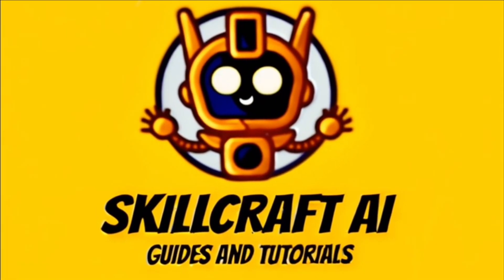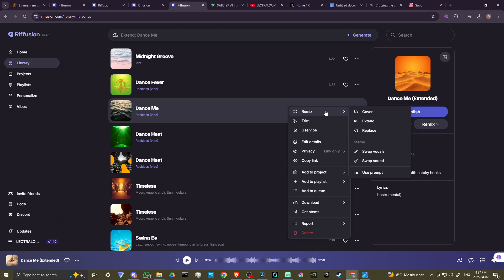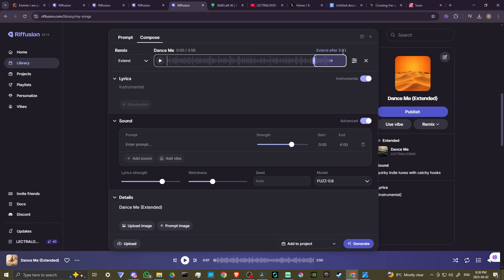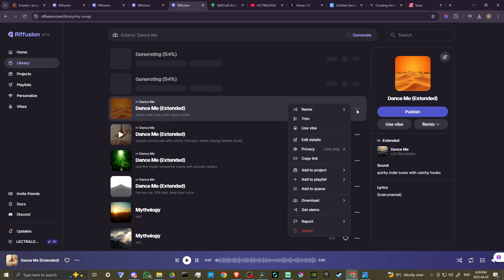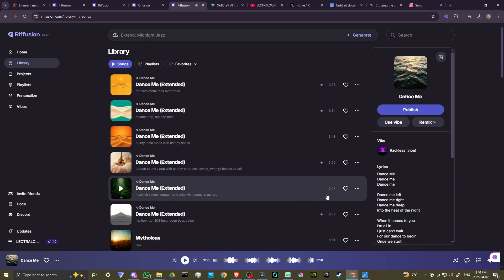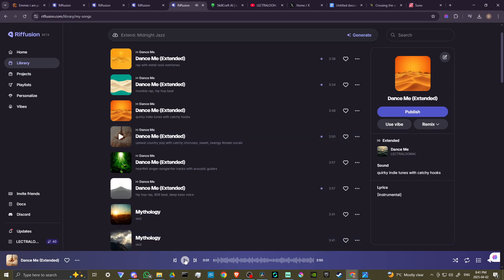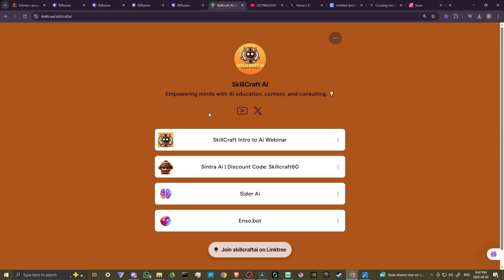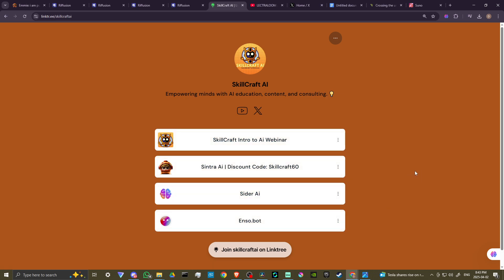How To Extend A Song In Riffusion Ai - Full Guide (2025)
Learn how to extend a song in Riffusion AI with simple techniques to generate longer, seamless music loops for your creative projects.